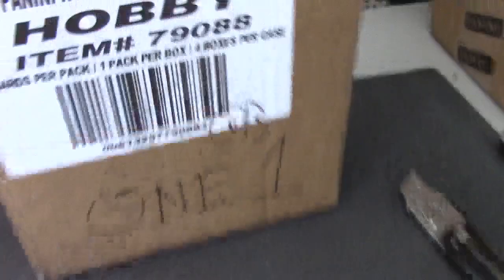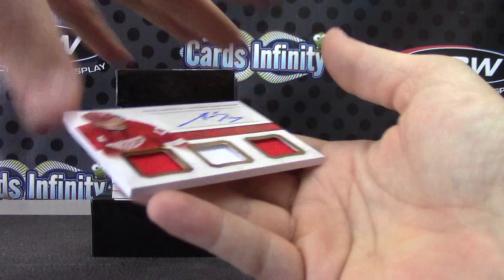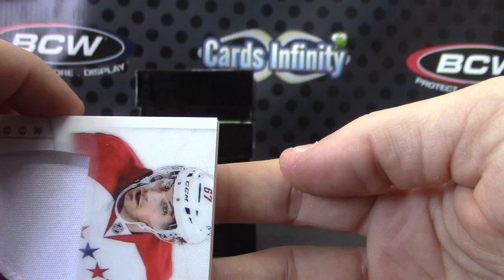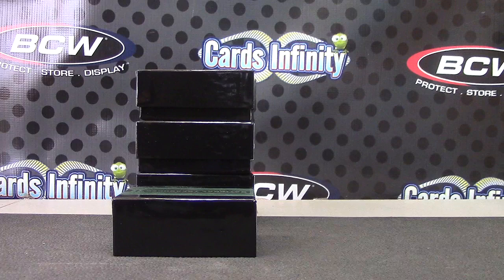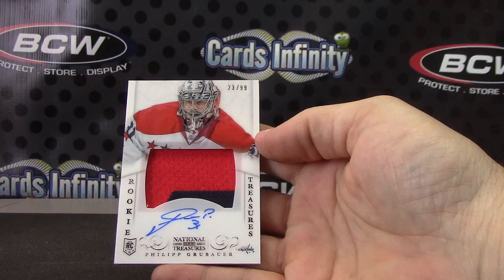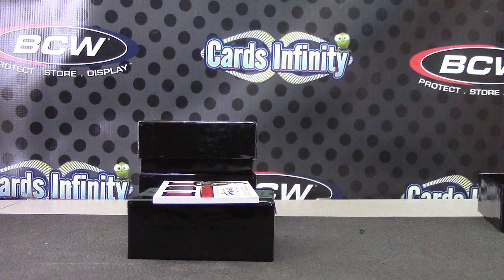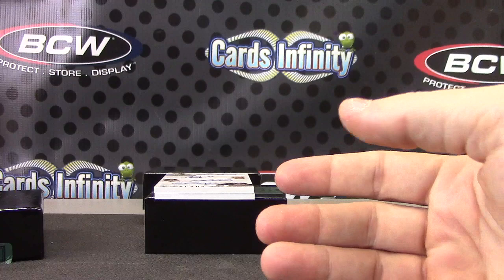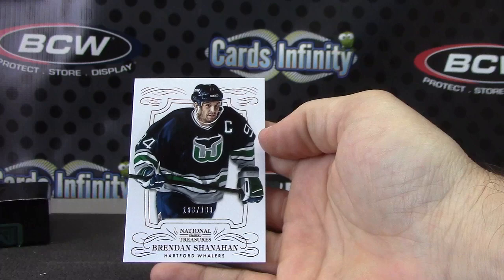2013/14 National Treasures Hockey 4 Box Case Break GB 1